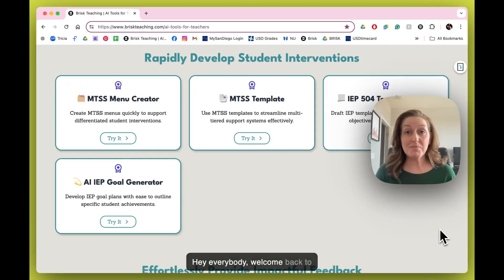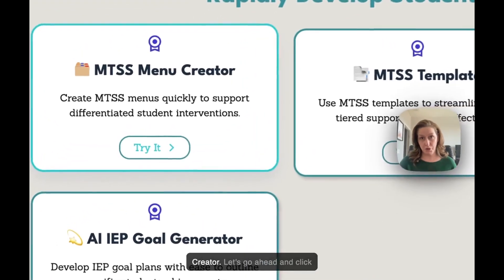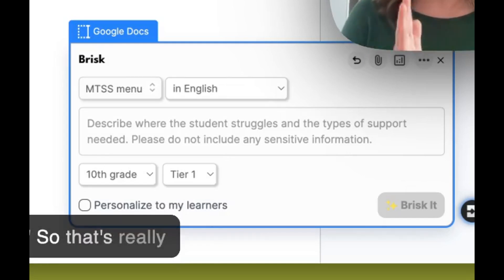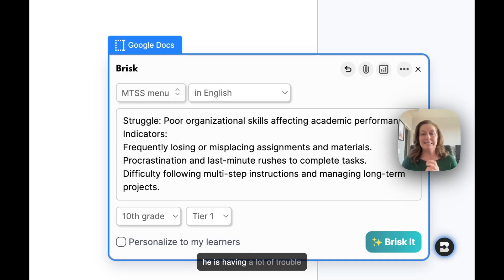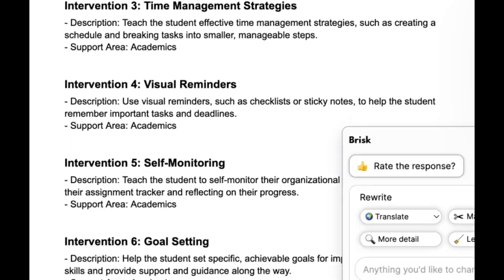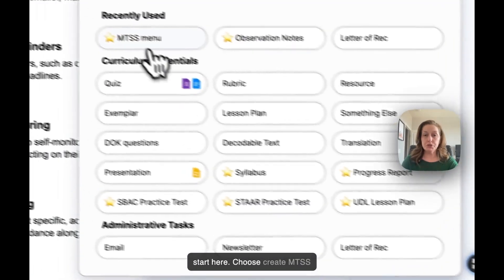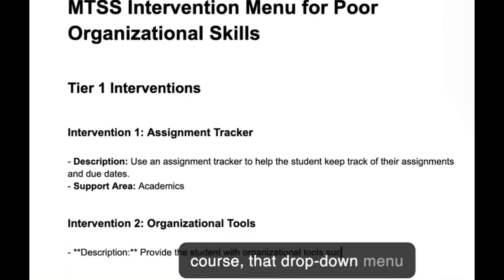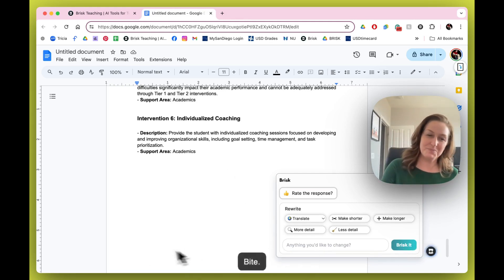Brisk Bites 19- MTSS Menu Creator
In this Brisk Bites, bite-sized PD, we will take the guessing and search time out of deciding on MTSS strategies for your students on any of the 3 tiers, giving you some time back in your day!